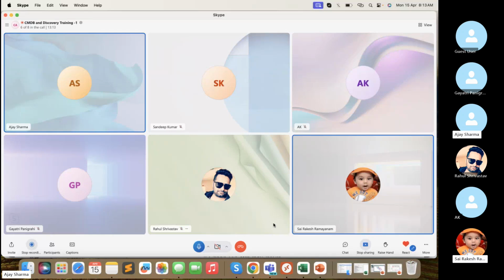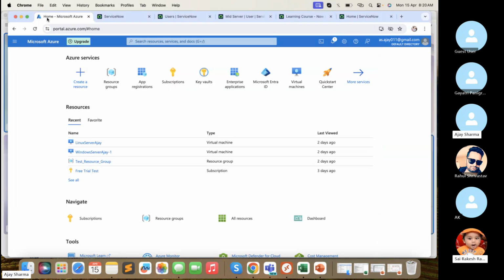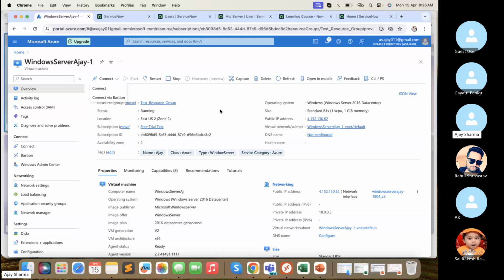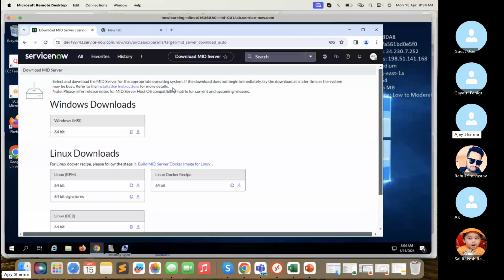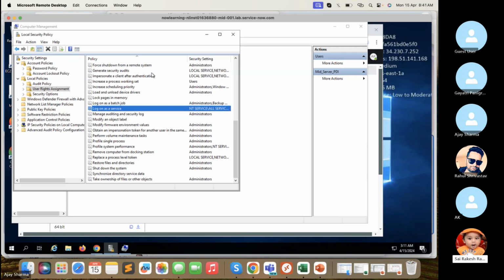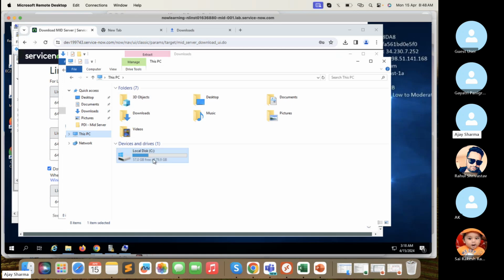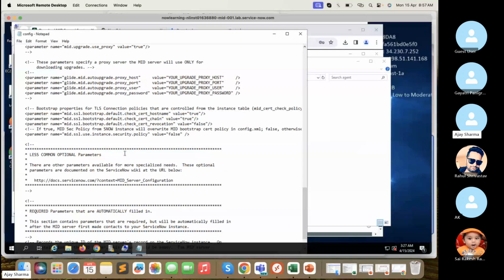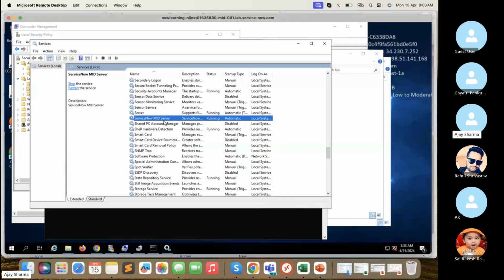ITOM Training -CMDB & Discovery | Batch 1 | Day 6 |Mid Server Installation using Zip and Config file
Here in this Video, I have covered the complete installation of Mid Server using Zip and Configuration file changes